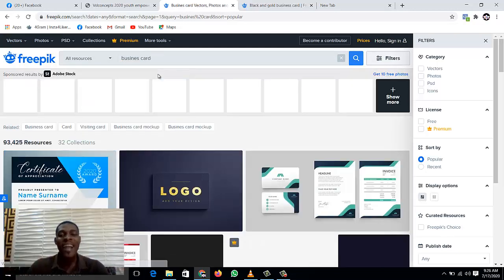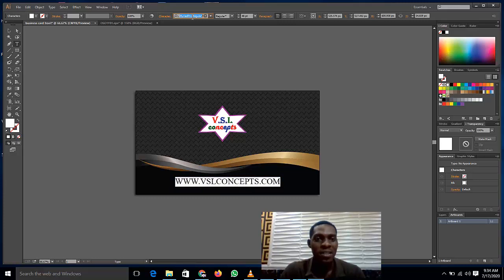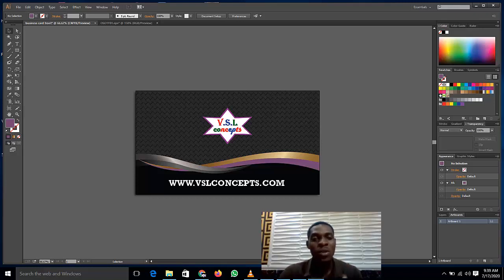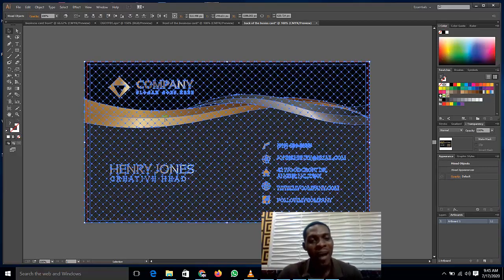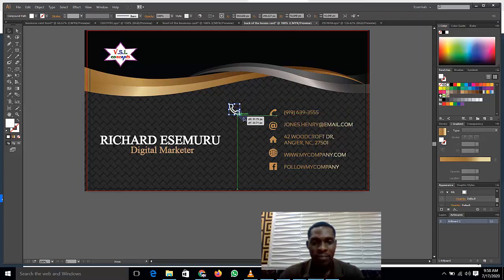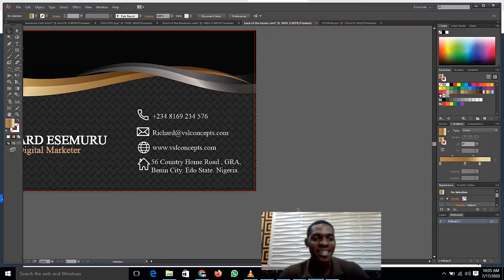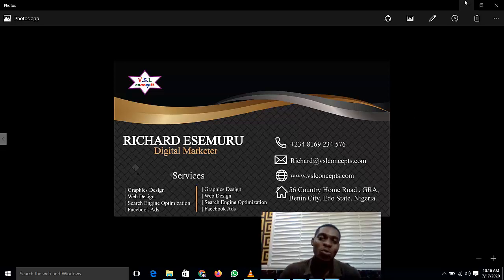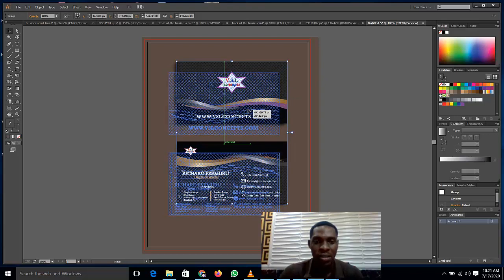Step By Step Guide on business card Design.